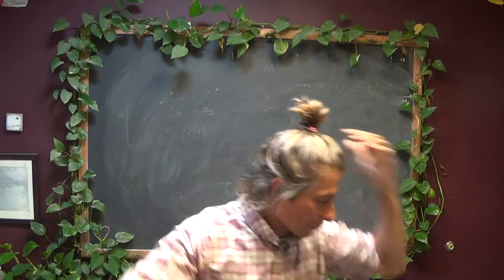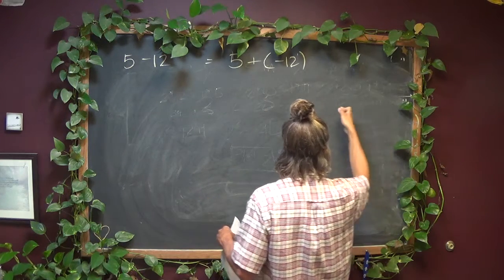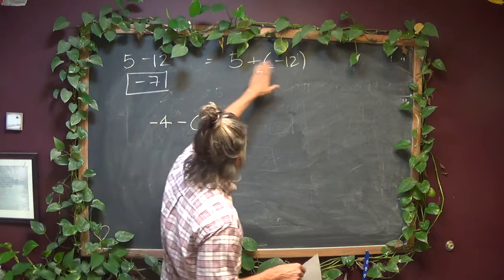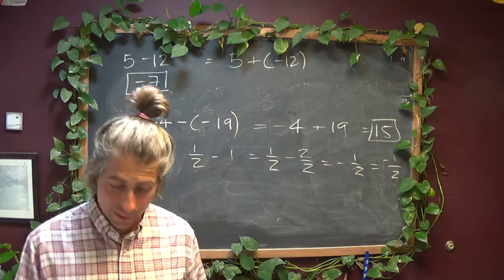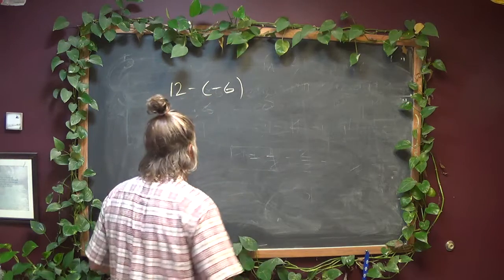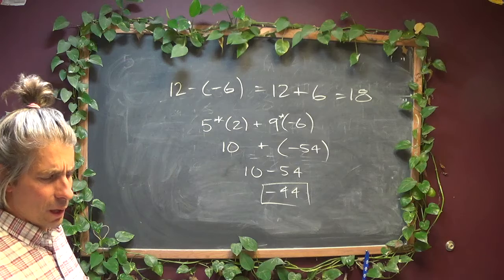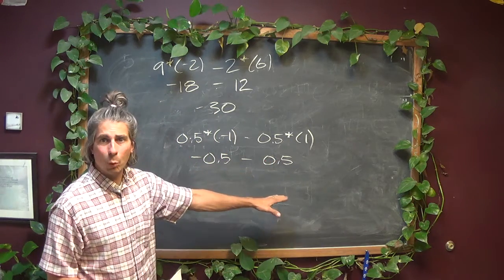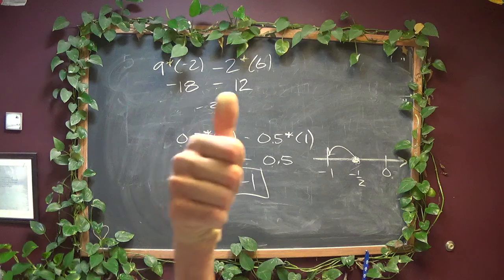The Boring One with Negative Numbers!